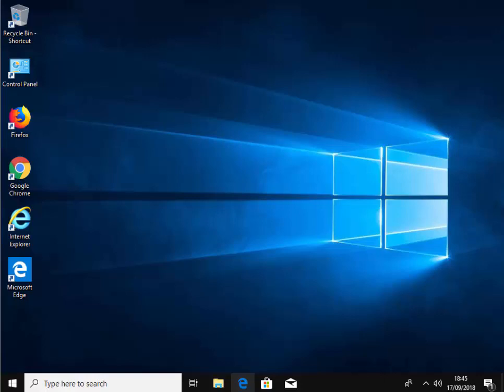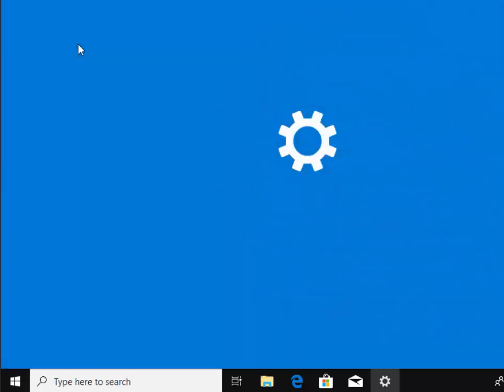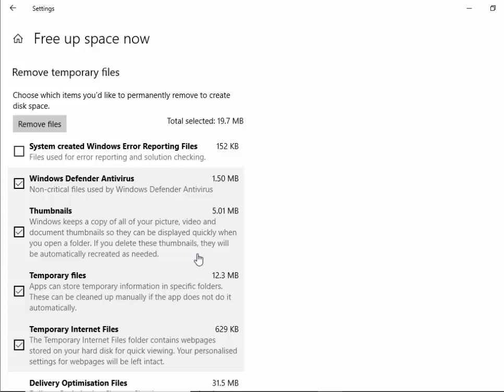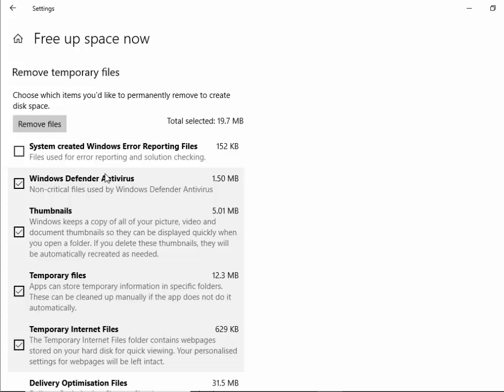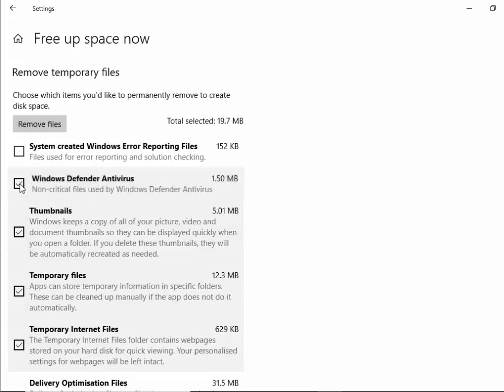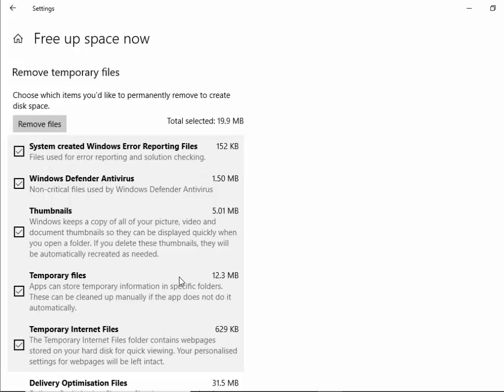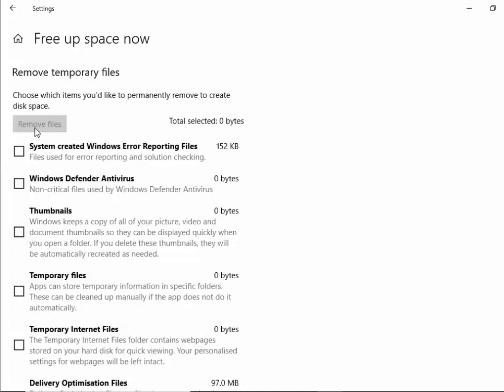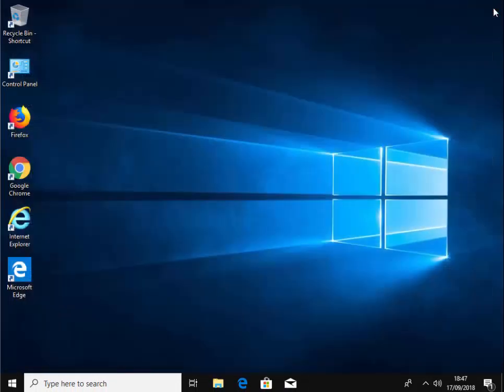Windows 10 Free Up Disk Space & Clean Up Your Disk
Shows you the new method to clean up or free up disk space on Windows 10.